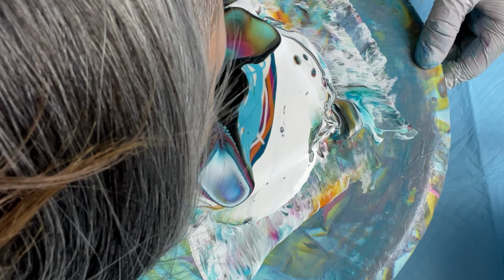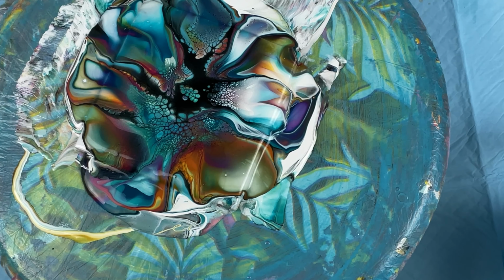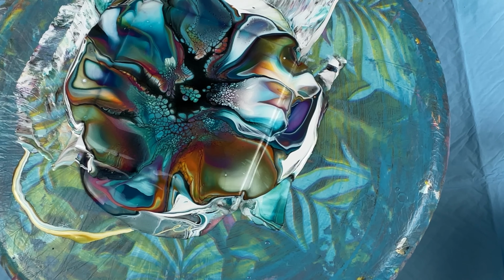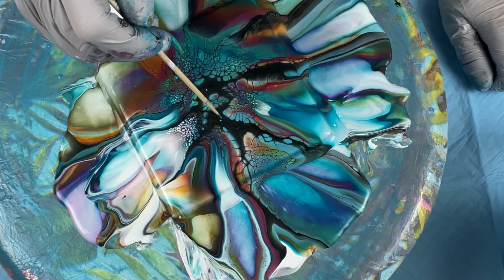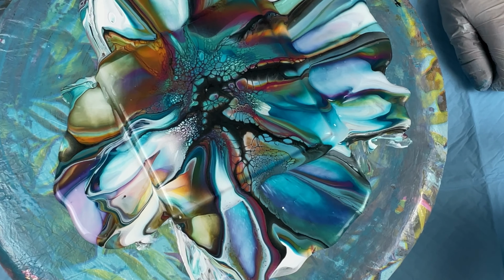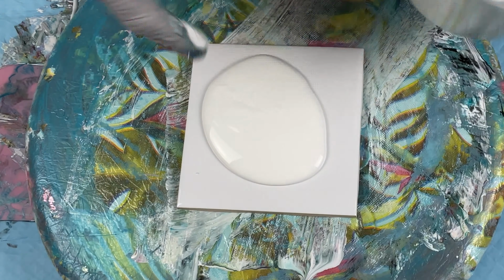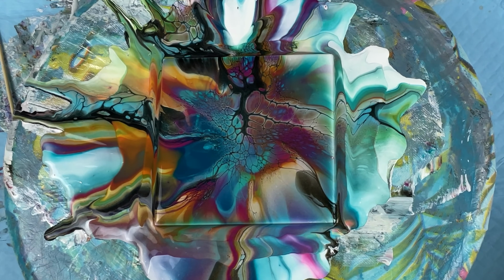Cell Activator or No Cell Activator or Both! Shelee Art Bloom Recipe | Acrylic Pour Art Therapy!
Hello friends! Today I am doing a Shelee Art Bloom Recipe on coasters.  The first set will show it with the traditional Cell Activator and the second set will show without...and I wrecked them!  It was really fund doing these coasters.  I really hope you enjoy watching as much as I enjoyed making them.

TLP Pigments can be purchased at fluid-art.co
sheleeart15POTA
RECIPES:
PILLOW PAINT: PPG Multi-Pro White & Pastel Base in Eggshell

POURING MEDIUM (mixed with all paints except CA):
3 parts Valspar Ultra High Gloss Paint/Primer Base C (from Lowe’s) Untinted Paint
1 part Varathene Water-based Triple Thick Polycrylic Gloss (from Home Depot)

PAINT TO POURING MEDIUM RATIO:
TUBE PAINTS: 2 OZ PM TO 1 TSP PAINT (ADD ADDITIONAL PAINT IF NEEDED)... JOSONJA VARNISH/WATER MIX (3:1) TO THIN.
FLUID PAINTS: 2 OZ PM THEN SMALL SQUIRT OF PAINT.

CELL ACTIVATOR:
3 PARTS AUSTRALIAN FLOETROL
1 PART Amsterdam Carbon Black
NO WATER

Materials I used in this demonstration:
4"x4" Tiles (Floor & Decor) 8 of them
4"x10" Ceramic Tiles (from Floor & Decor)
CA: Amsterdam Carbon Black
Pebeo Studios: Iridescent Blue Green
Golden Fluids: Quinacridone Nickel Azo Gold, Turquoise Phthalo
TLP Pigments:  Lagoon & Ball Gown
Amsterdam: Permanent Red Violet
Pillow Paint: PPG Multi-Pro White in Eggshell finish (Home Depot)